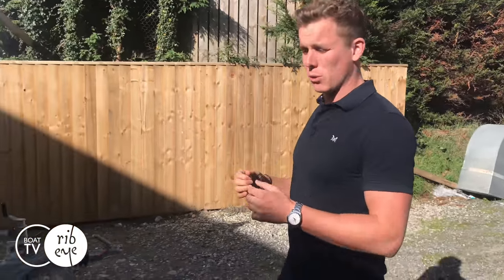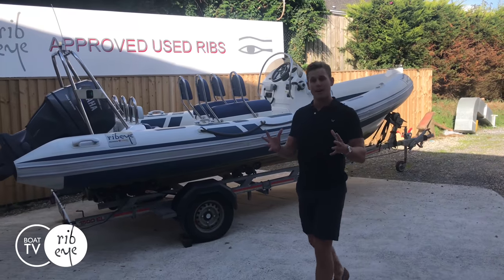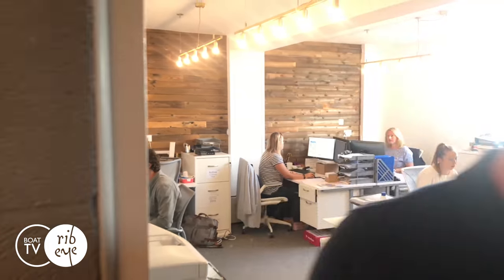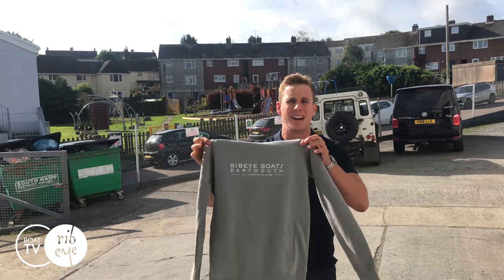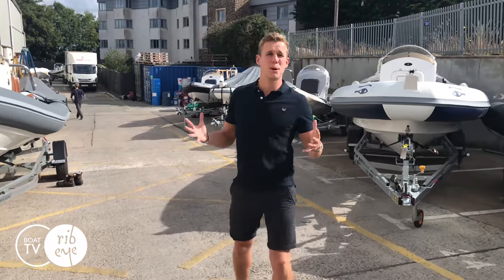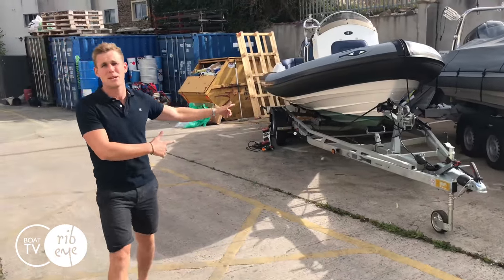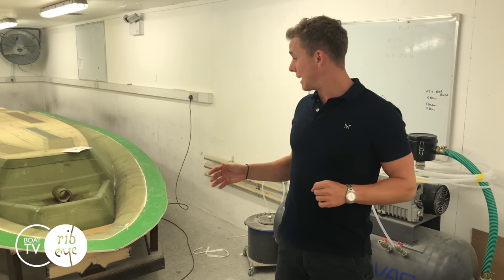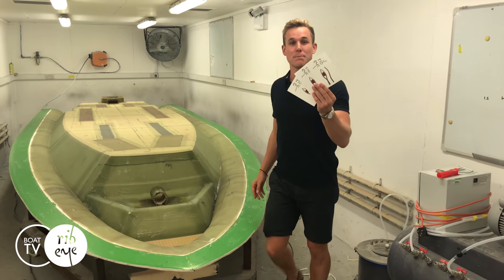Summer 2018 Thats a Wrap - BOAT TV RIBEYE - Season 2 Ep. 10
As the summer season comes to an end, all eyes are on the coming Southampton and Monaco Boat Show Exhibitions before Christmas. 2018 has been an exceptional year for the company with multiple new product launches and new departments forming under the Ribeye umbrella. Large investment has gone into our people, growing the team of dedicated individuals and our overall capability. Our twentieth anniversary year has been our most prolific and we look forward sharing with you our latest creations at the coming boat and yacht shows.